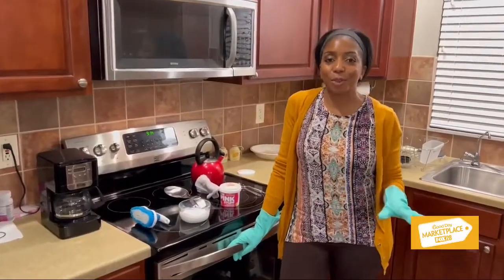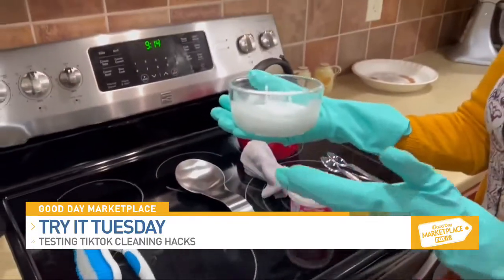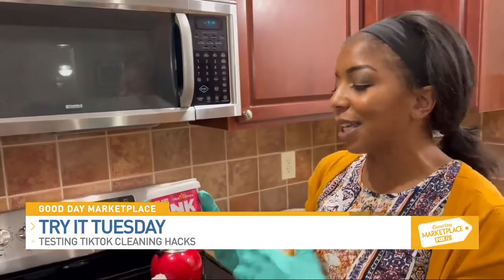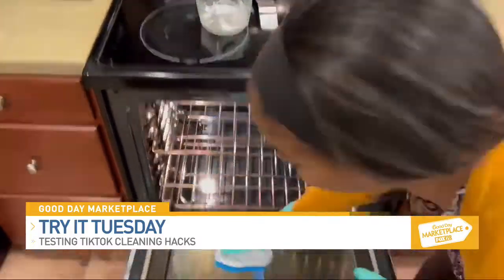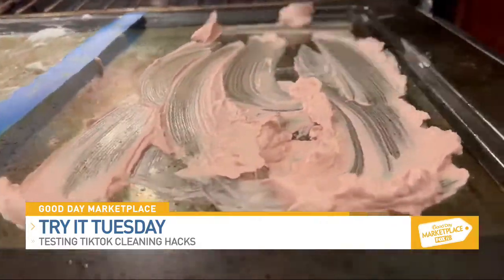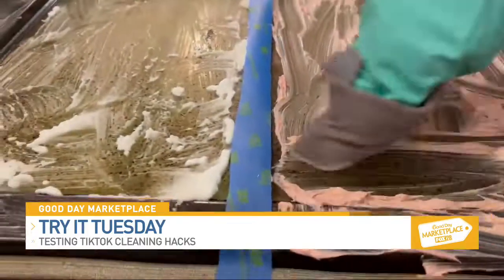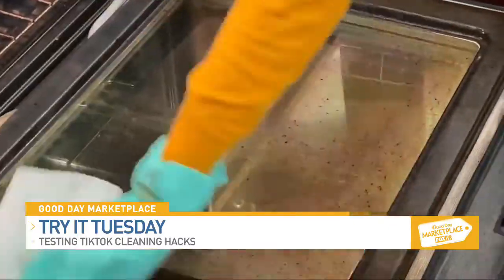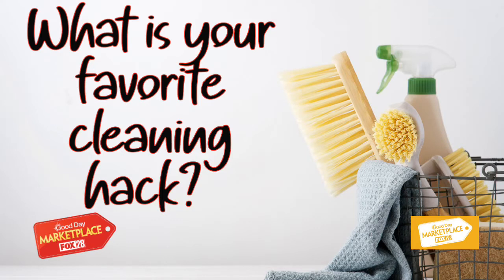Cleaning My Oven Glass Door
When’s the last time you cleaned your oven glass door? I tried two CleanTok hacks: baking soda and the pink stuff.

Verdict? You can’t clean five years worth of gunk in twenty minutes 😂. Next time I’ll let the product sit overnight.